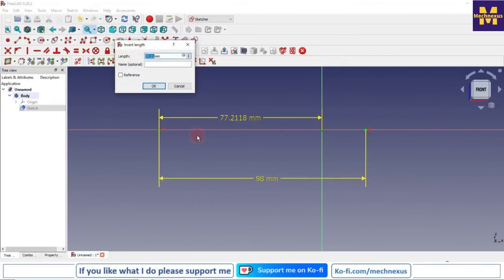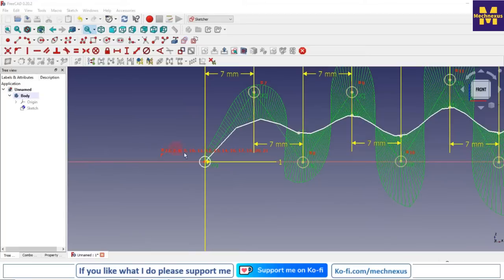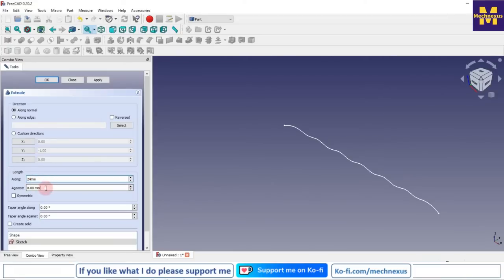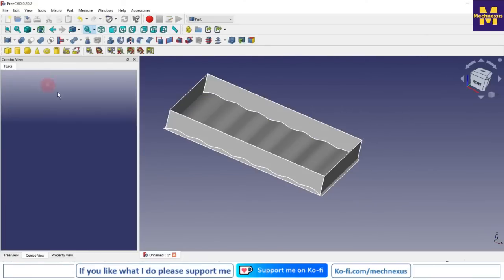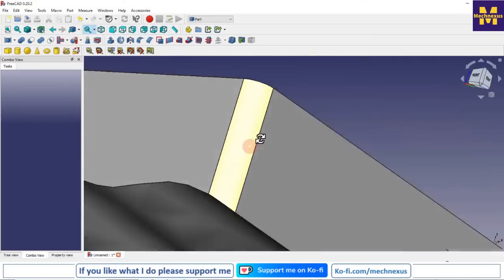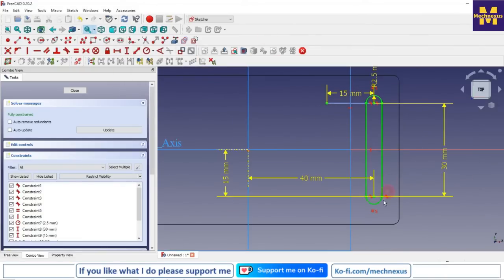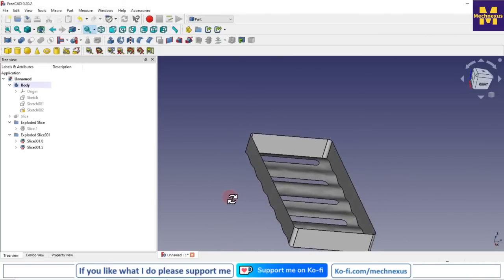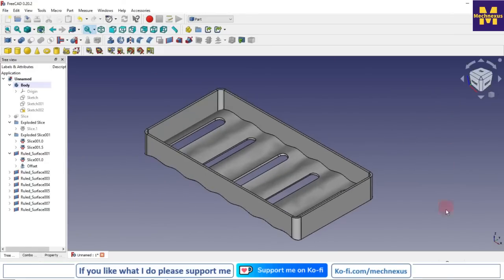Basic of Surface Design in FreeCAD | FreeCAD Tutorial | Learn FreeCAD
In this video I have explained Basic of Surface Design in FreeCAD.